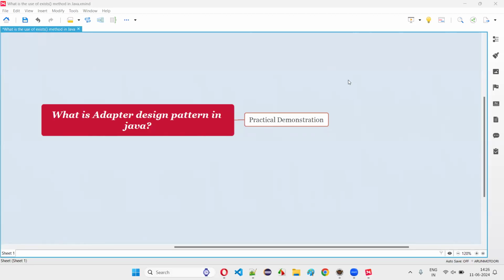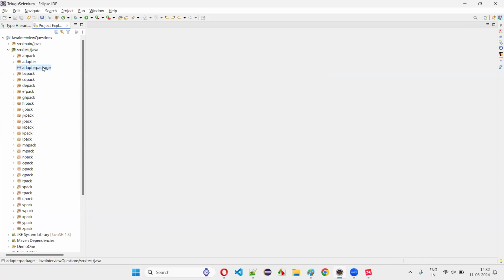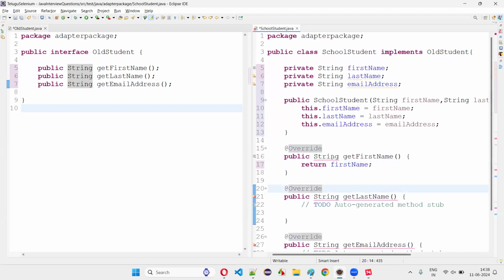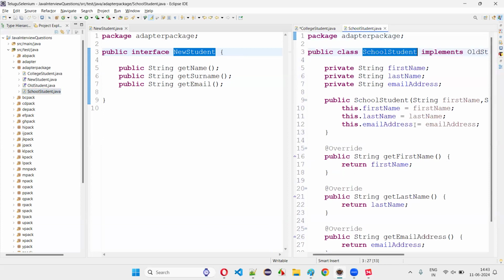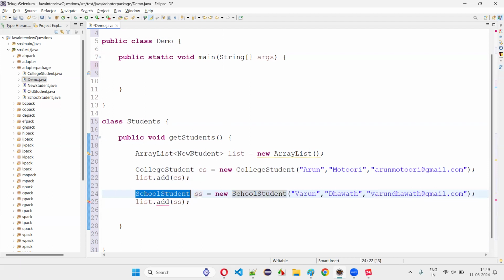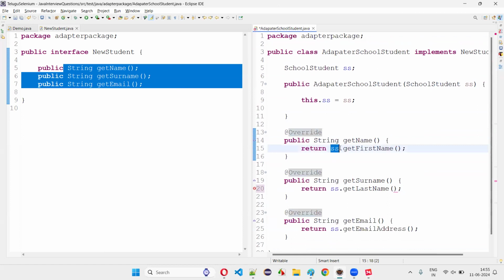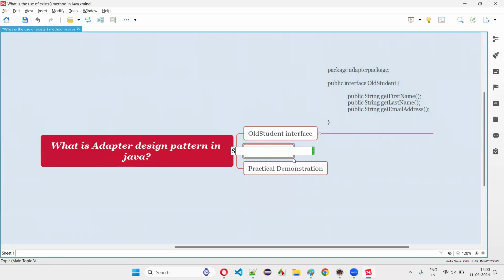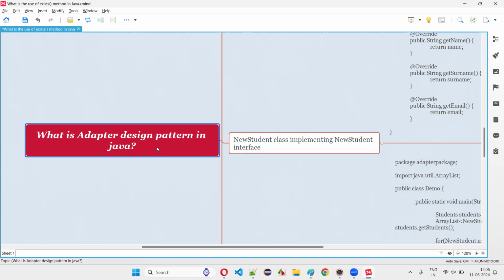What is Adapter design pattern in java (Core Java Interview Question #471)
In this session, I have explained the about Adapter design pattern in Java. Adapter design pattern is one of the structural design pattern and its used so that two unrelated interfaces can work together. The object that joins these unrelated interface is called an Adapter. I have practically demonstrated creating old and new interfaces and how to create an adapter class to convert the old interface implementing class to work with the class implementing another interface which is not compatible with the first.